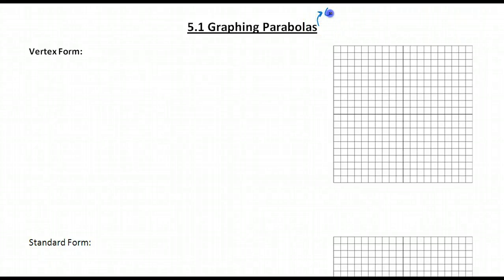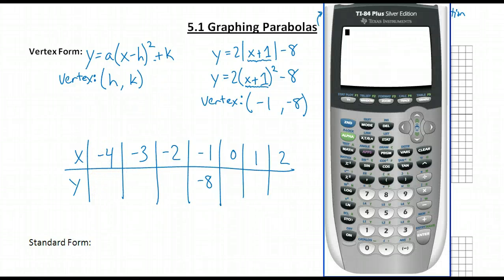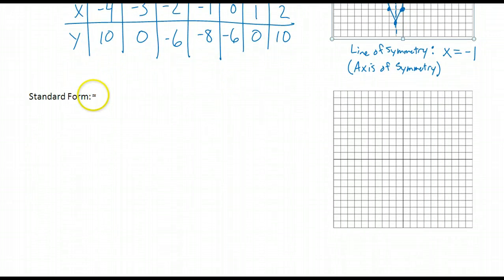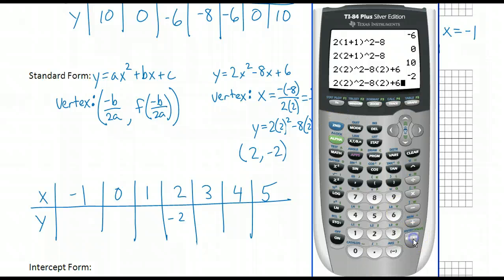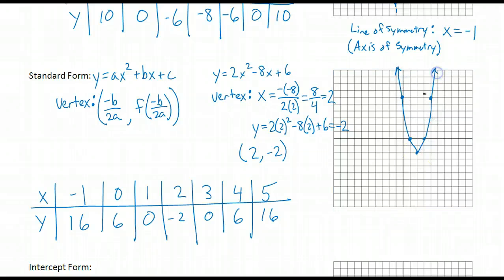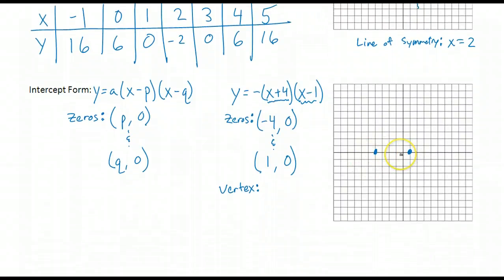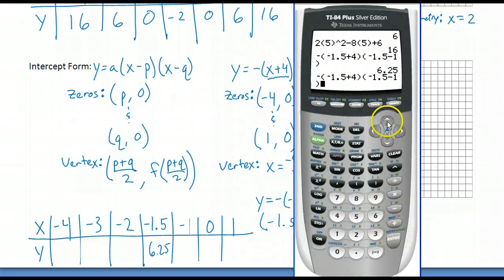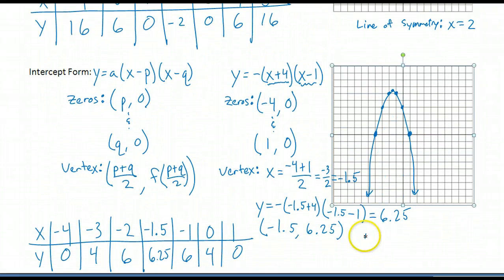5.1 Graphing Parabolas